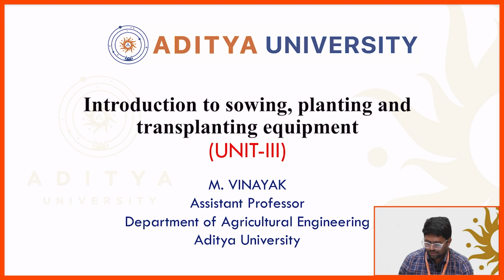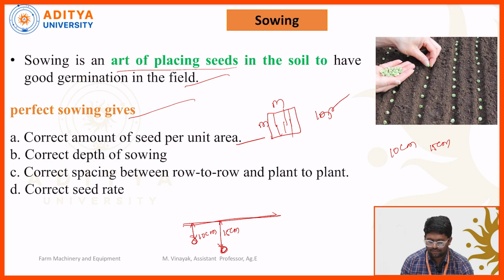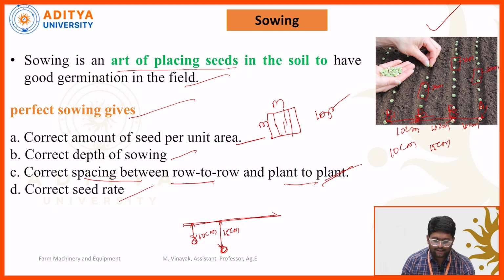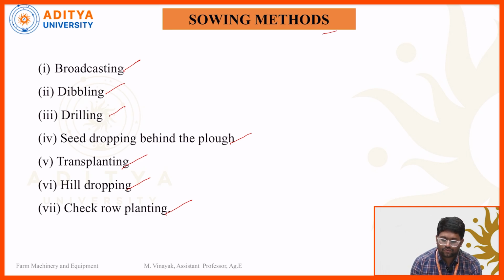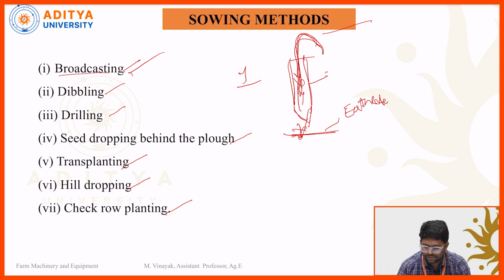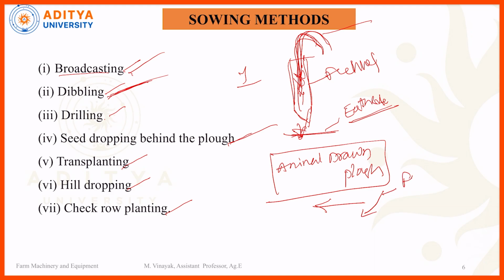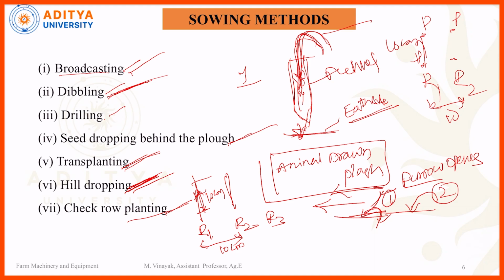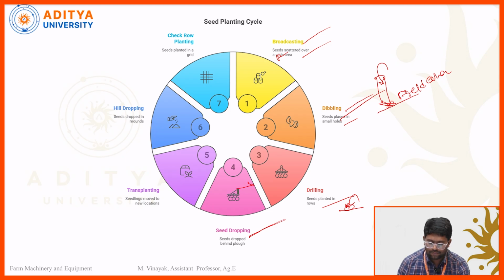Lecture - 8 | Introduction to Sowing, Planting | Dr. M. Vinayak | Aditya University-Surampalem